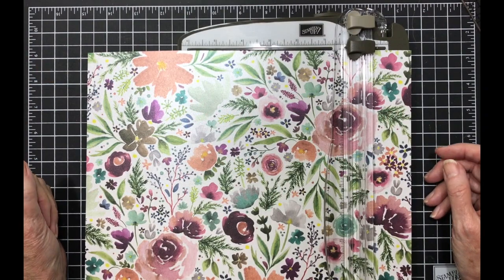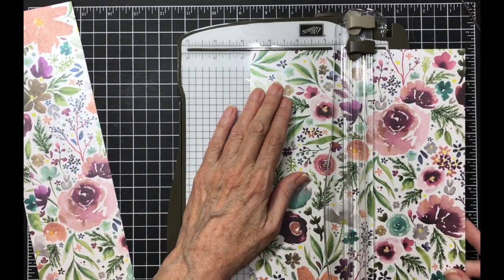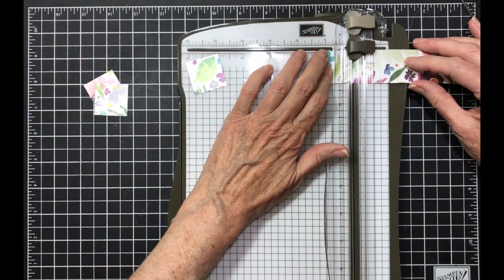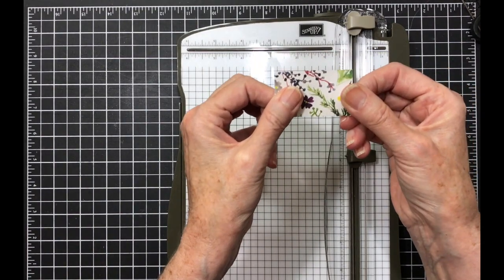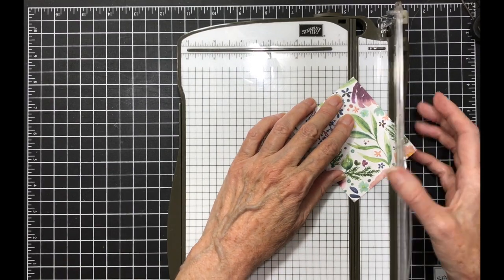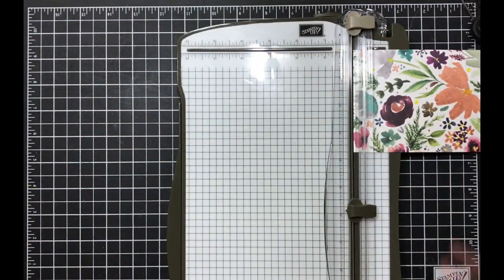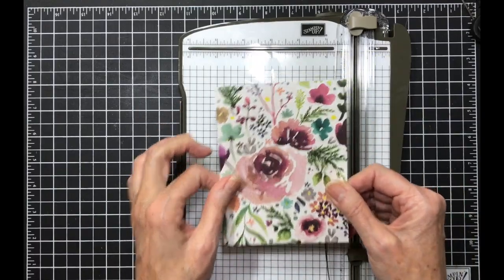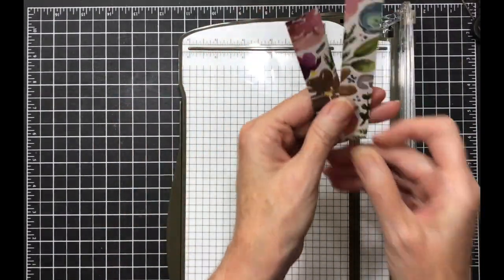One Sheet Wonder ~ Cutting Directions for Christmas Cards and Thank You cards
I have had some issues with uploading but this is finally the complete video.

Here are the cutting directions for a 12" x 12 " piece of designer series paper so you can make 10 cards.  I have made Christmas Cards and Thank You cards using this idea.